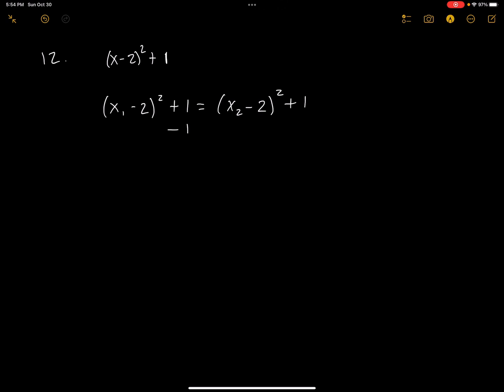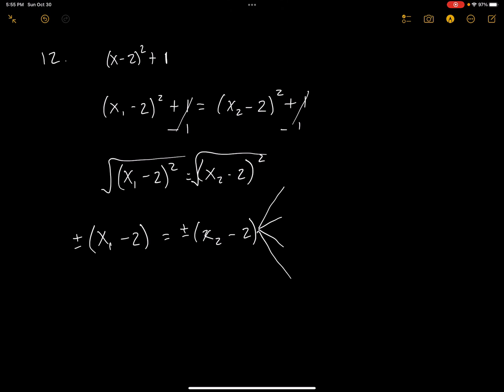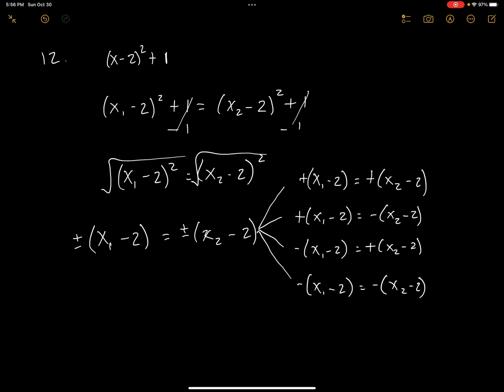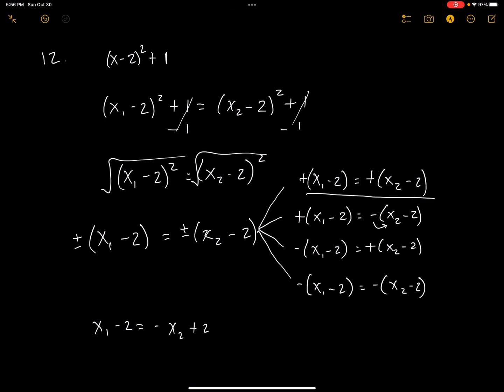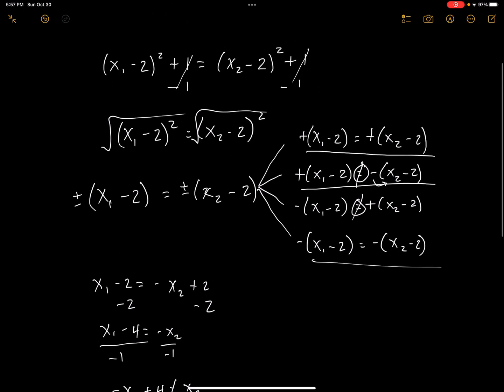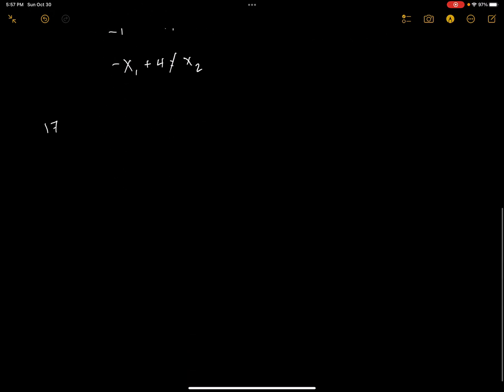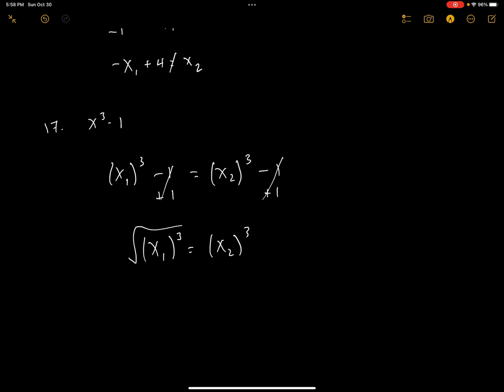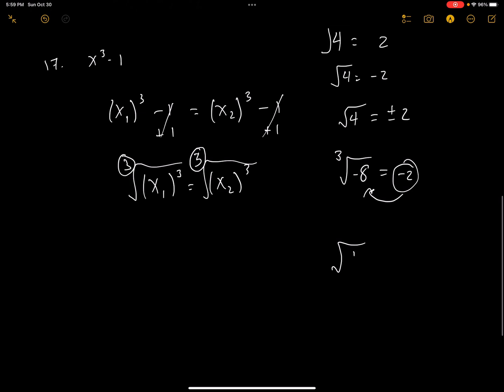Algebraic One-to-One Test (Questions 12 and 17)